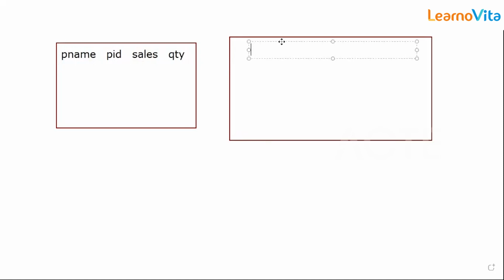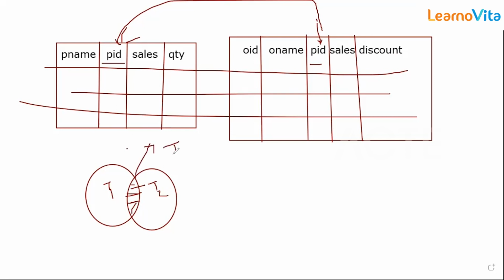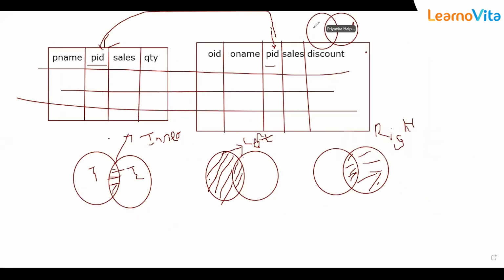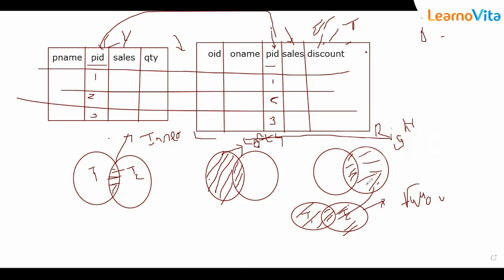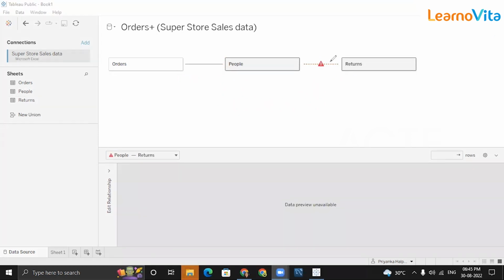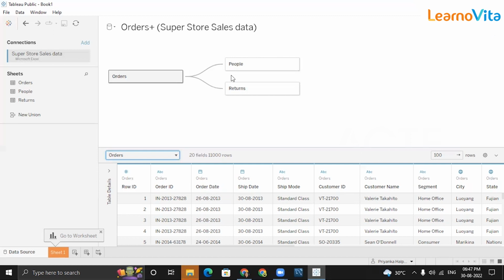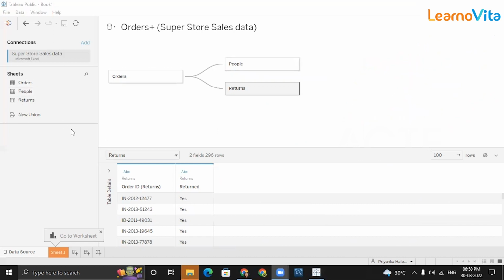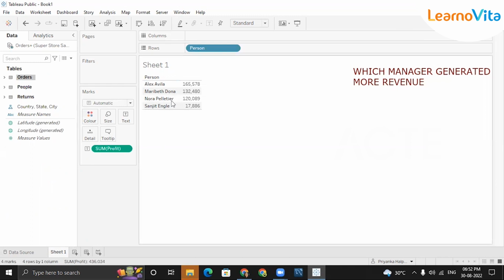TABLEAU | Introduction to Tableau: Learn the Basics of Visual Data Analysis | Part - 7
Tableau is a powerful tool that helps people explore and visualize data. Learn the basics of this valuable data analysis tool, and gain the skills you need to create stunning visualizations with ease. Discover how to transform your data